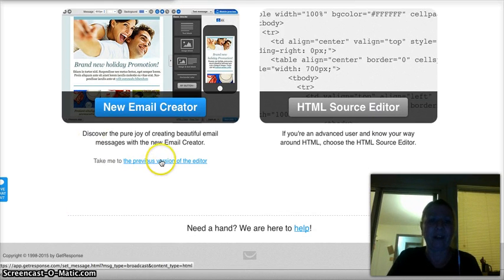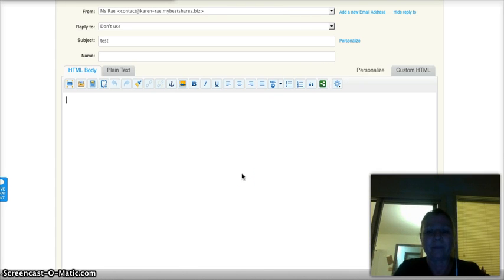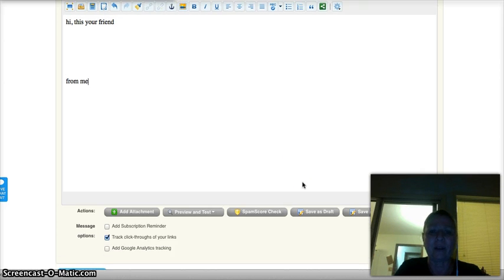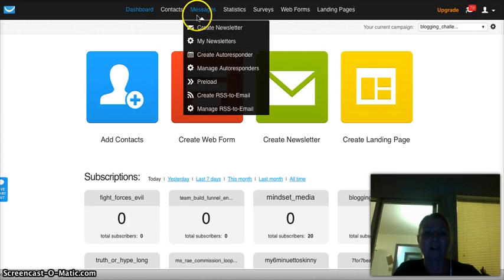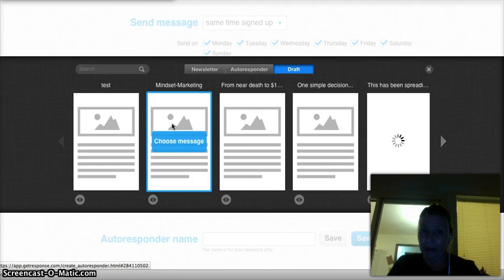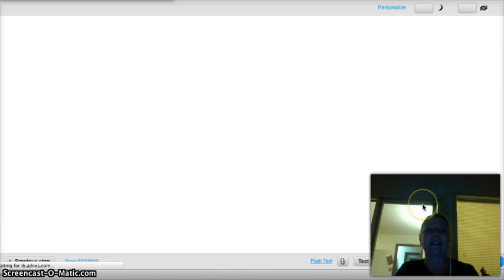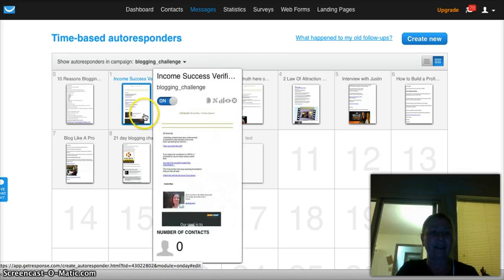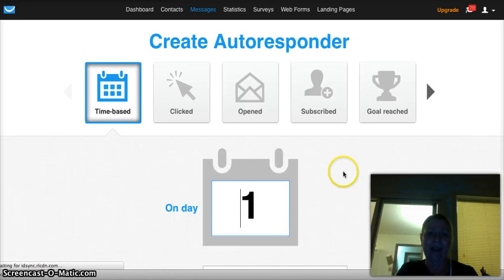Autoresponder Hacks/tips for Getresponse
New to Getresponse?
Here is a hack for you to get started on setting up your autoresponder
sequences.

Once you have master sending out a newsletter...
it's a snap to venture out into the autoresponder part of it.

Karen Rae